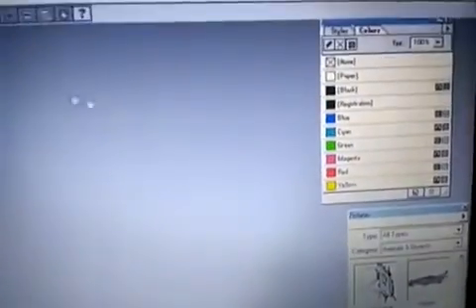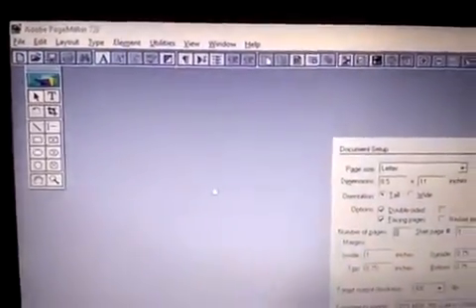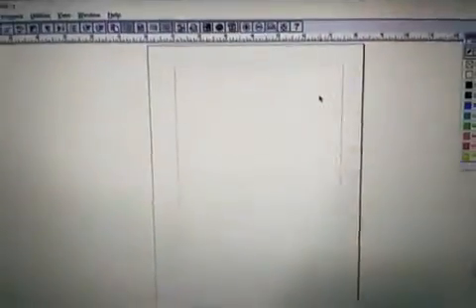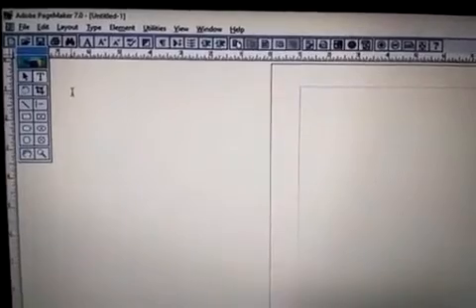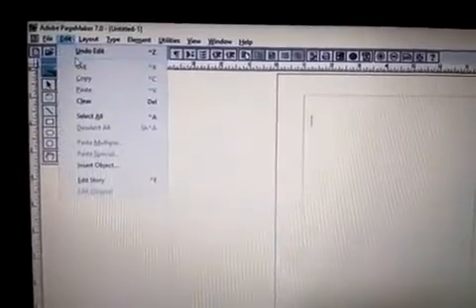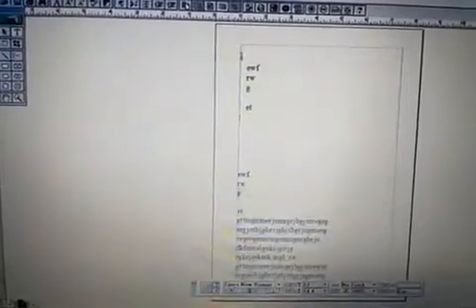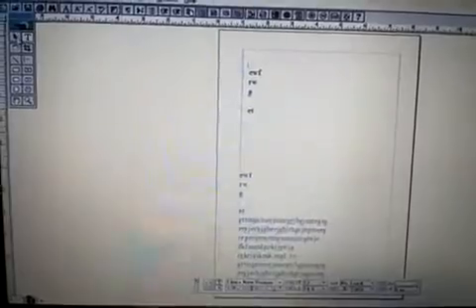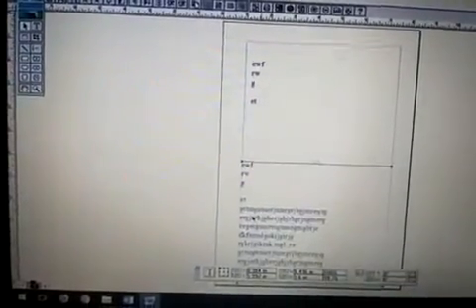XII CA ch 2 part 2